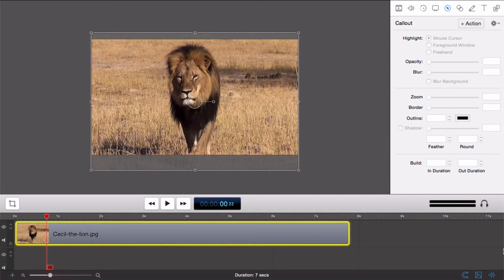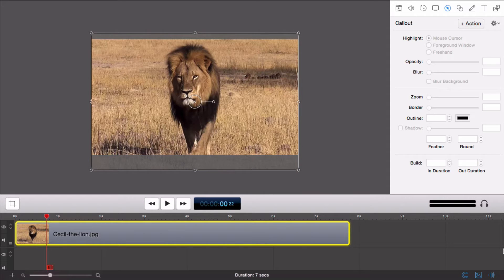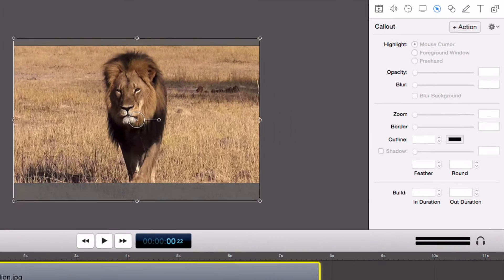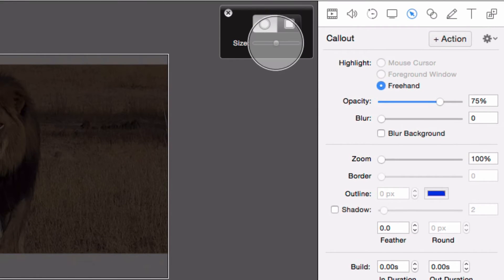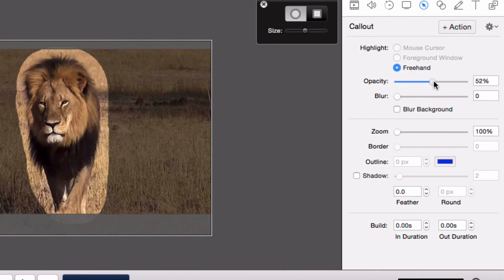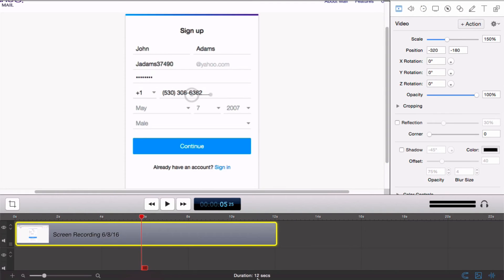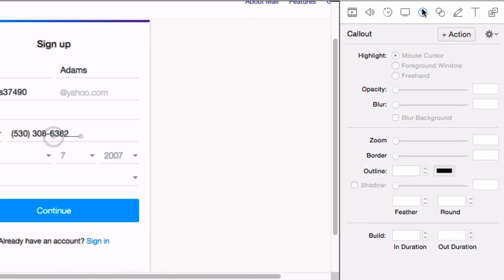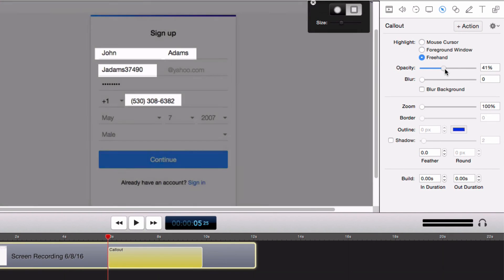ScreenFlow Tutorial - Freehand Callouts